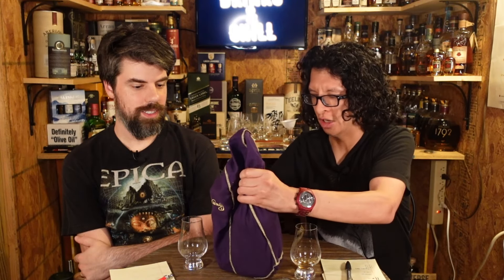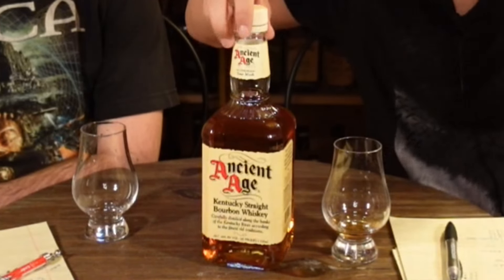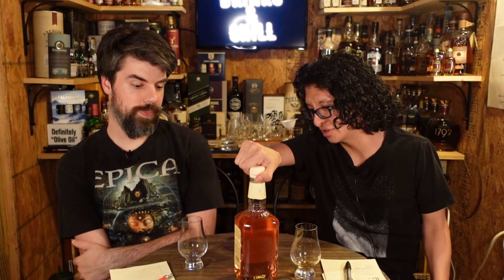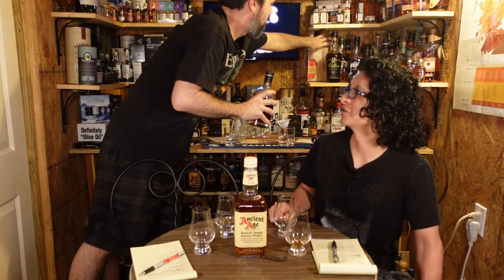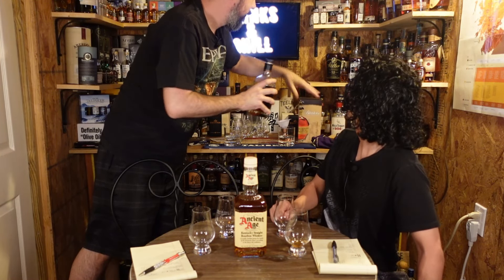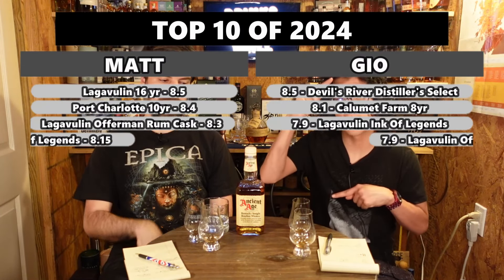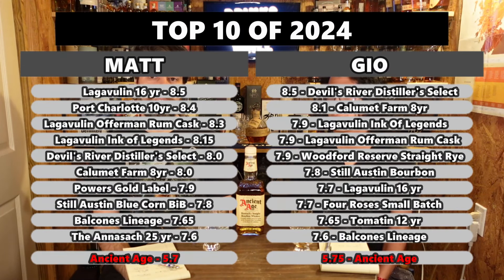Ancient Age Straight Bourbon Whiskey Review | Drinks and Chill Blind Review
Our Whisk(e)y Rating System - 10 points total:
Nose - 3 points
Taste - 5 points
Finish - 2 points

Welcome to Drinks and Chill!  We are Matt and Gio, and on this channel we just hang out and drink!  Join us for whiskey reviews, blind tastings, cocktail making, distillery tours and more!

Intro 0:00
Nose 0:54
Taste 2:15
Finish 3:46
The Reveal 4:55
Comparison to Blanton's 5:46
Infinity Bottle 7:39
Scored 8:01